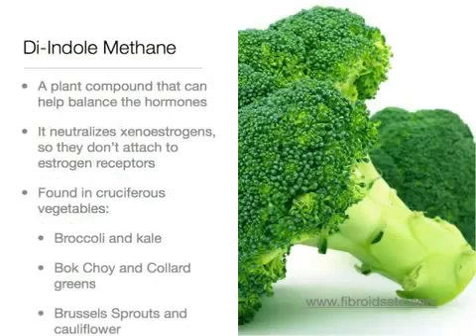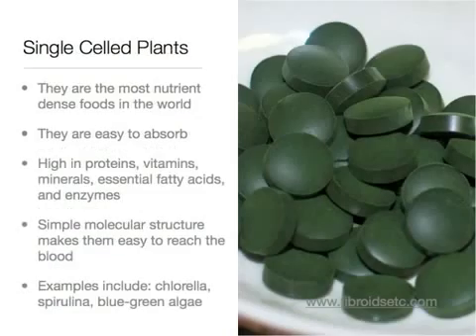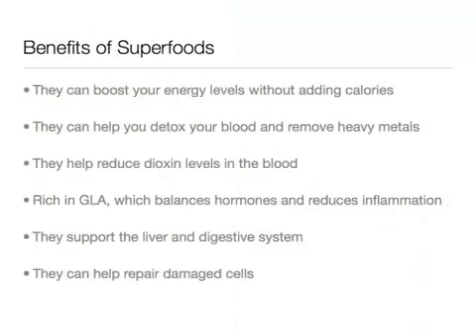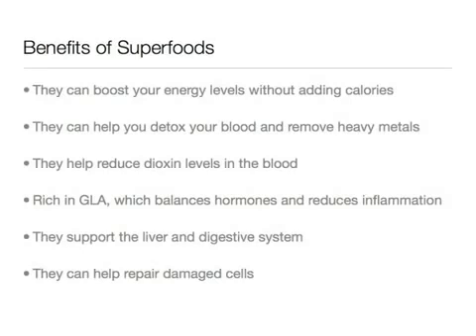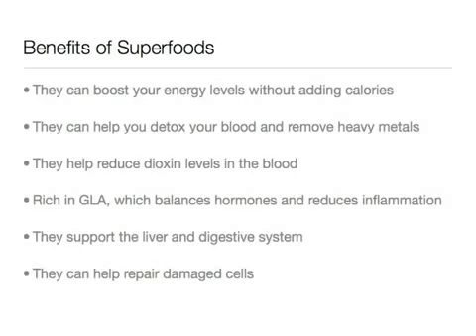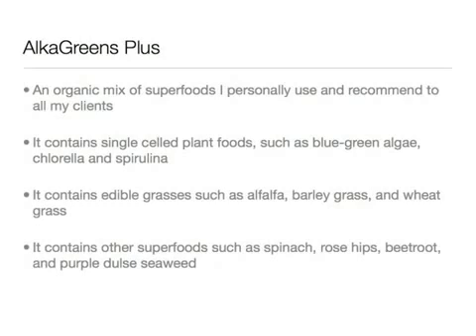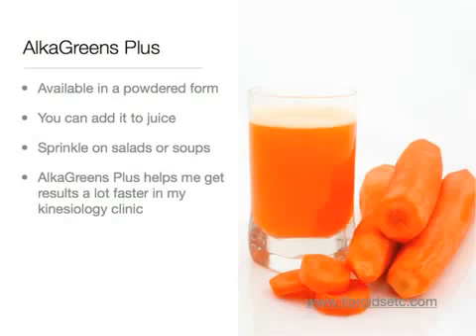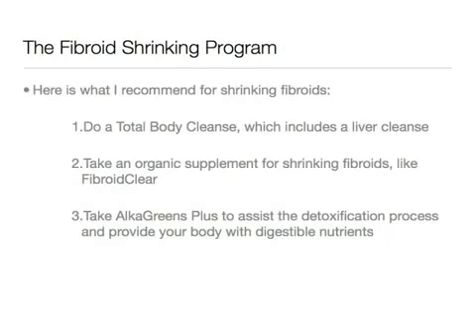How To Shrink Uterine Fibroids Naturally With Healthy Nutrition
Learn How To Cure Uterine Fibroids Myoma Naturally Without Surgery by Using Natural Treatments and Herbal Remedies.